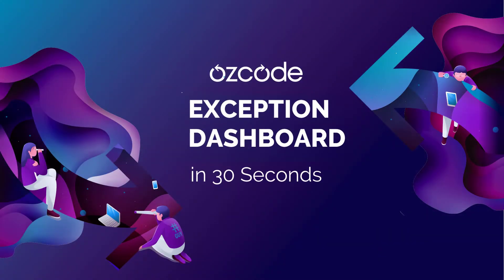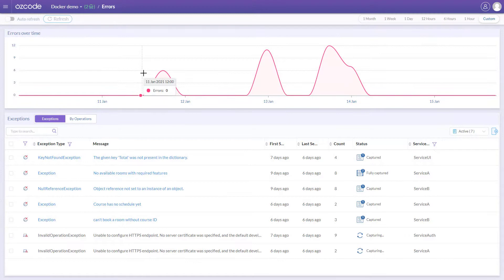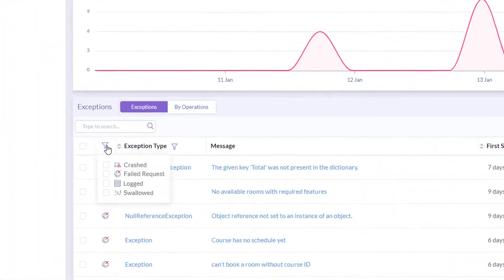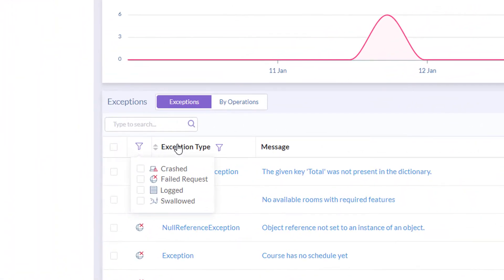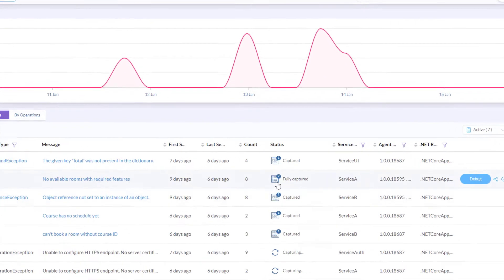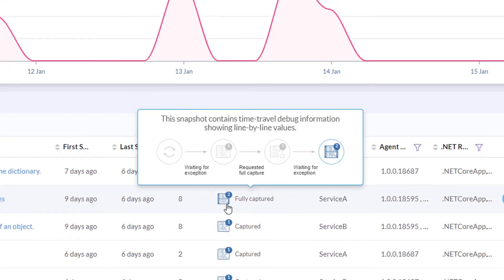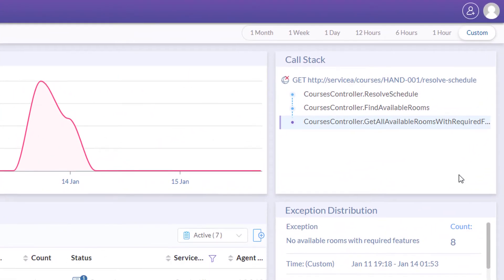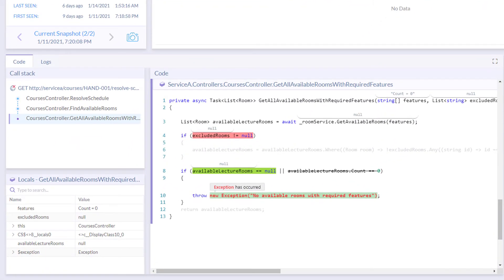Ozcode Exception Dashboard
- When your application throws an exception, the Ozcode agent automatically records the error execution flow, and sends it to the Ozcode server for display in your dashboard.

- The exception timeline shows you when and how many exceptions were thrown.

- You can apply different exception filters to focus your view , or add contextual data to enrich the display with things like name of microservice or customer email agent version or .NET Runtime.

- The Status column displays the capture state for each exception, from the initial “capturing” state, to a full capture with time-travel debug data

- Select any exception to get some initial data like the call stack, some details about the exception, and a preview of the code where the exception was thrown.

- One click and you’re ready to start debugging

- Don’t waste time trying to reproduce production errors. Just open up Ozcode’s exception dashboard

Ozcode
Disruptive Debugging Solutions